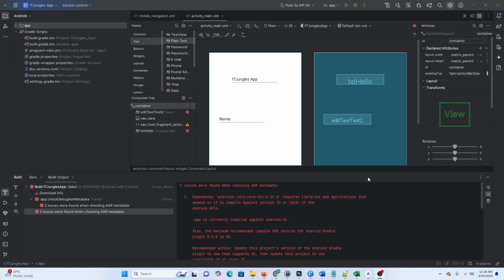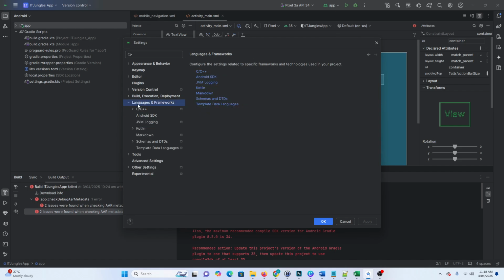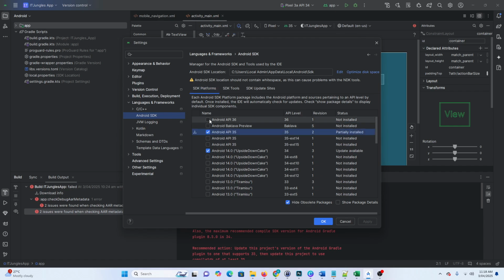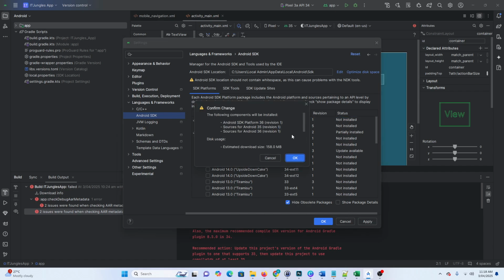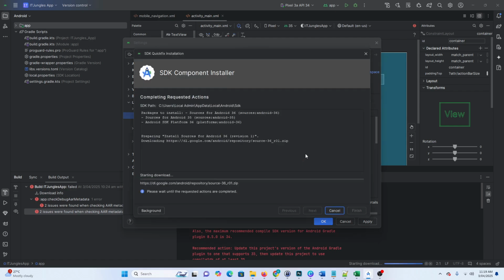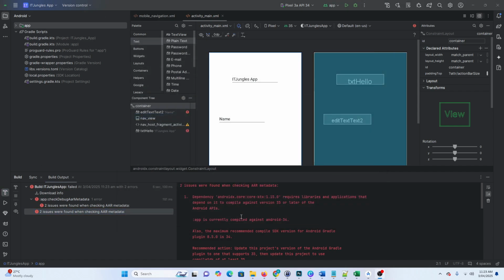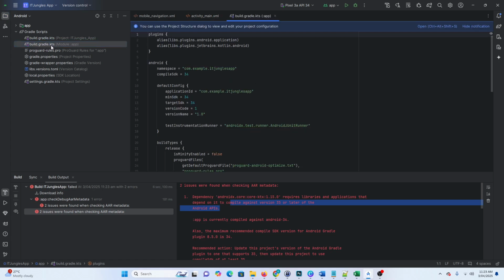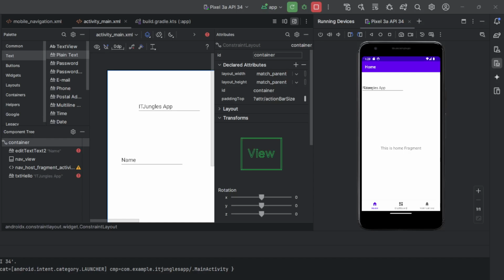How to Update Android SDK to Version 35/36 in Android Studio – Step-by-Step Guide 🚀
In this video, we'll guide you through the process of updating the Android SDK to Version 35 or 36 in Android Studio to ensure compatibility with the latest features, APIs, and development tools. Keeping your SDK up to date is crucial for running new Android versions, avoiding compatibility issues, and accessing the latest enhancements in Android app development. Follow this step-by-step guide to upgrade your SDK smoothly and efficiently.

This video also covers topics:
✅ How to fix missing SDK in Android Studio
✅ Resolving compatibility issues after updating SDK
✅ Best practices for managing SDK updates.

How to Update Android SDK to Version 35/36 in Android Studio

1. Open Android Studio on your computer.
2. Click on File / Settings (Windows) or Android Studio / Preferences (Mac).
3. In the left panel, navigate to Appearance & Behavior / System Settings / Android SDK.
4. Under the SDK Platforms tab, check the box for Android 14 (API 35) or Android 15 (API 36).
5. Switch to the SDK Tools tab and ensure Android SDK Build-Tools, Android Emulator, and other required components are selected.
6. Click Apply, then OK to start downloading and installing the updated SDK.
7. Wait for the process to complete, then restart Android Studio for the changes to take effect.
8. Open your project and go to File / Project Structure / SDK Location to verify the updated SDK version.
9. If needed, update the compileSdkVersion and targetSdkVersion in your build.gradle file to match the new SDK version.
10. Sync your project by clicking Sync Now in the Gradle toolbar.

Now, your Android SDK is successfully updated to Version 35/36, and your development environment is ready for the latest Android features!